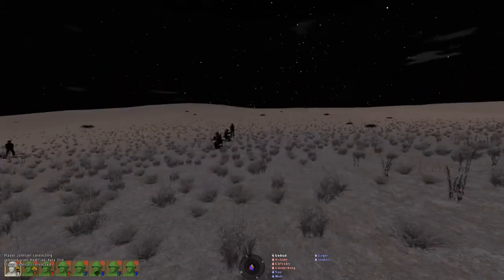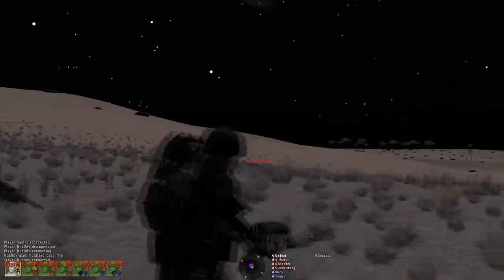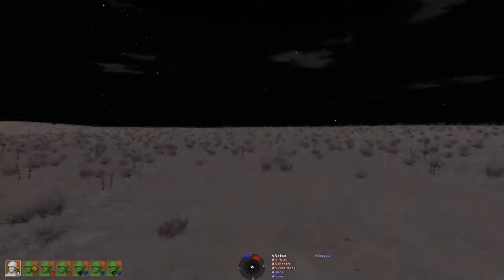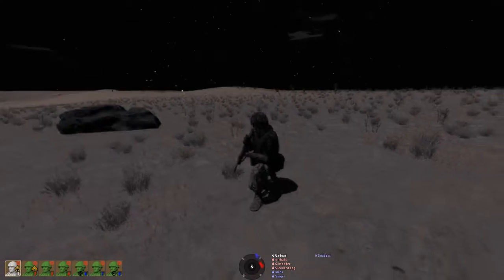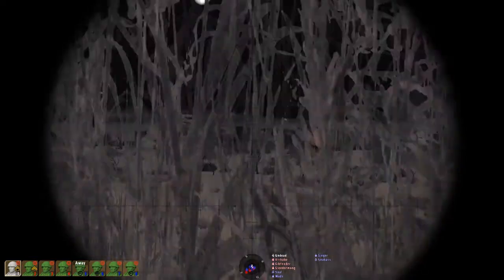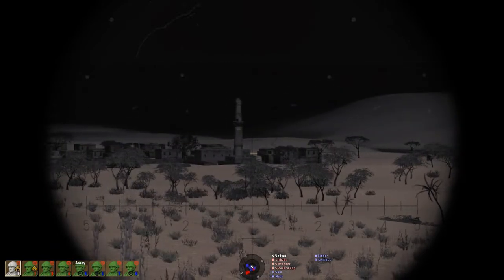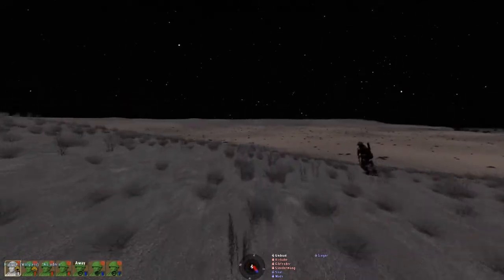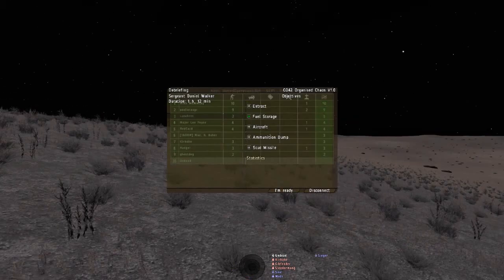◀LIFE OF A PARATROOPER! - ArmA II: United Operations [November 20th, 2013]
This mission had a very unexpected ending, skip to 25:00 to cut all the extra setting up. If you're interested in that stuff feel free to watch it :D!

This mission was a coop on the Tropica terrain